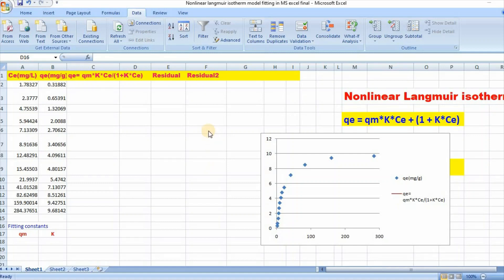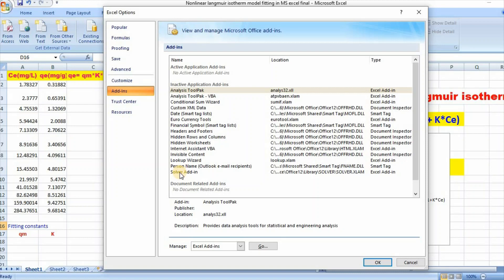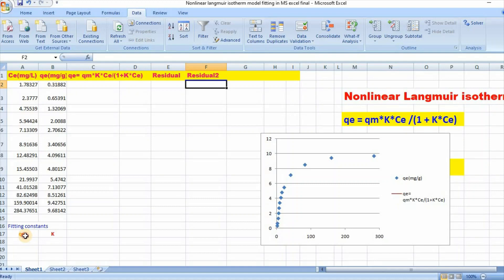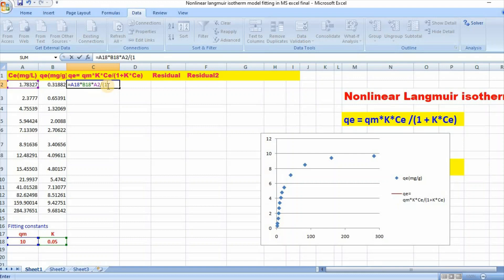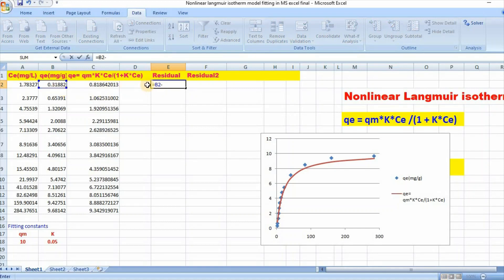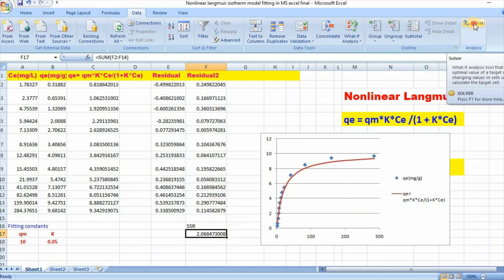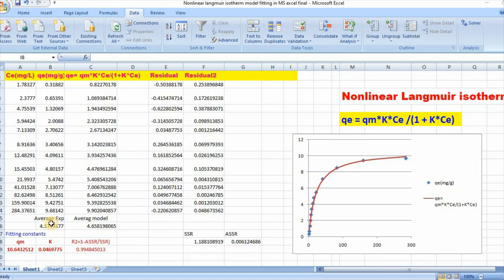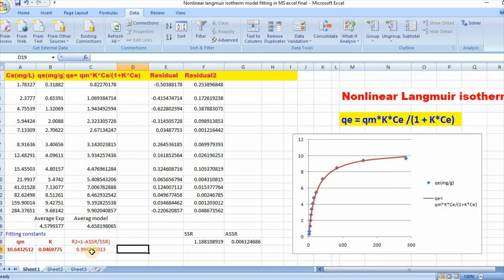Langmuir isotherm model nonlinear fitting in MS Excel SOLVER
This tutorial is for all who have performed adsorption isotherm experiment and analysing data. This video shows how to fit nonlinear Langmuir isotherm model in MS excel SOLVER!. Nonlinear Langmuir model  is better approach than linear ones. This method can be used for fitting any nonlinear equation using MS Excel SOLVER.